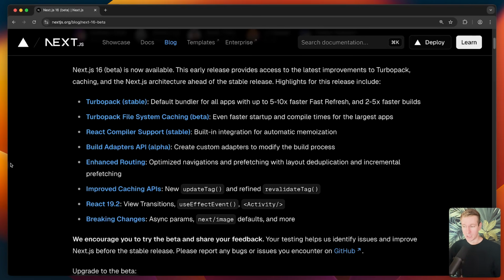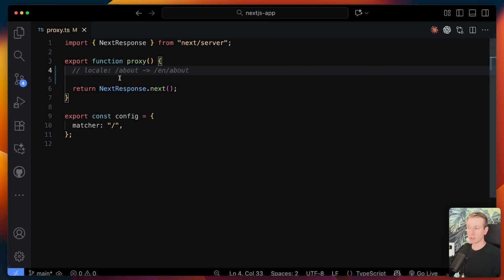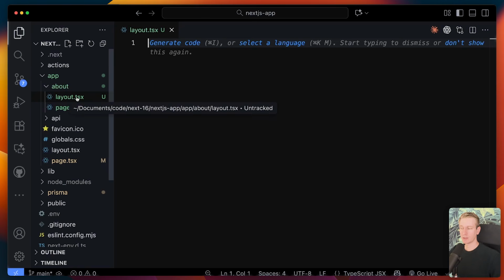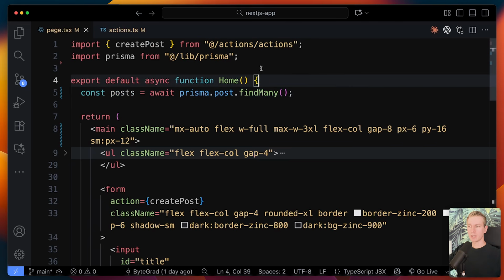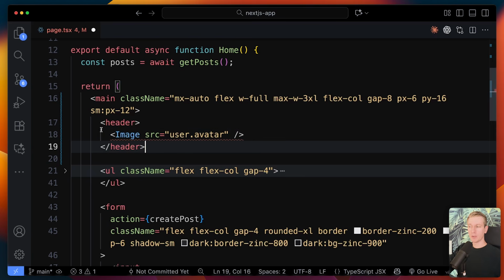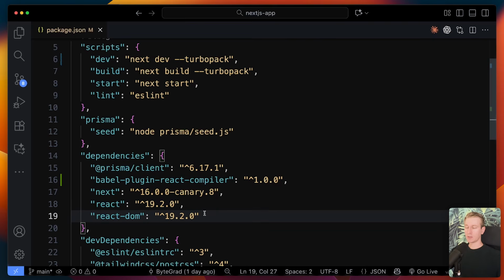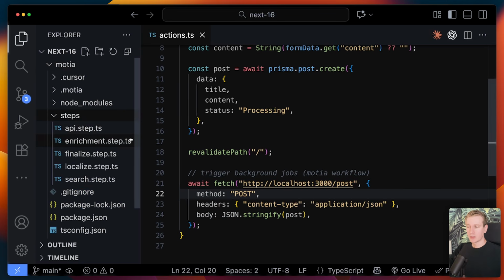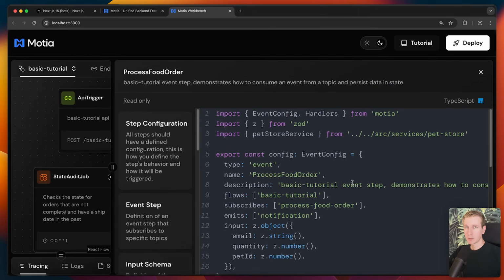Next.js 16 HUGE UPDATE - I Can't Believe They Changed This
I can't believe they changed this in Next.js 16

⏱️ Timestamps:
00:00 Intro
00:25 create-next-app
01:14 Logs
02:05 Turbopack
03:50 Coding agents & Next.js - 'dev' folder
04:42 Middleware - Proxy
09:28 Prefetching
11:29 Caching (Cache components)
23:24 React Compiler
26:19 React 19.2
29:49 Versions
30:43 Background jobs
37:33 Outro